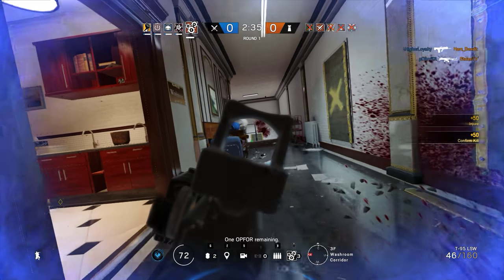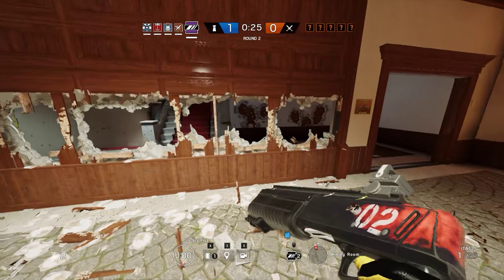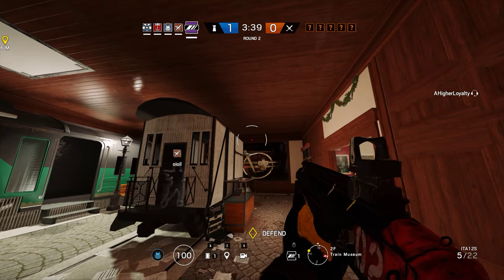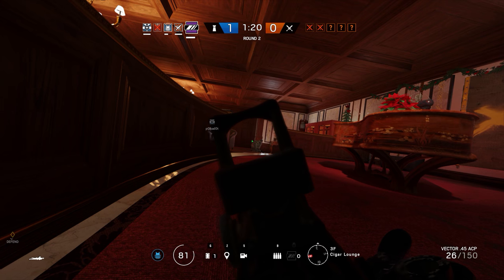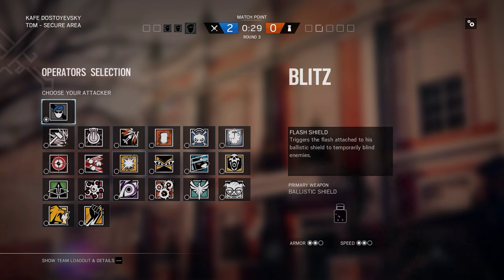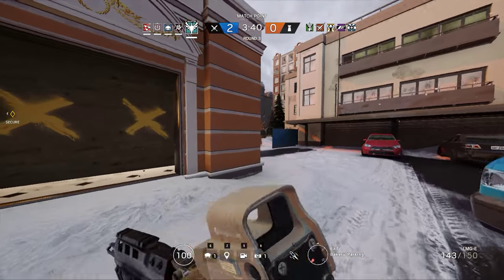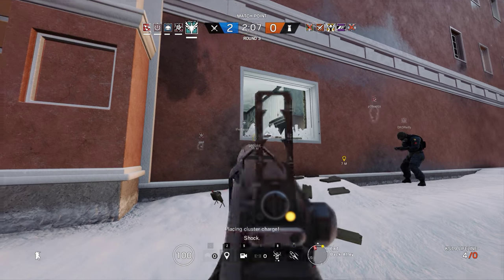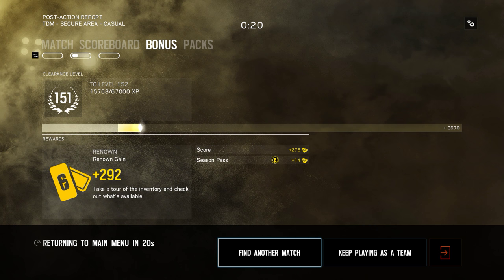Rainbow Six Siege + Part 2142 + Kafe TDM Secure + Operation Chimera pcgaming crew